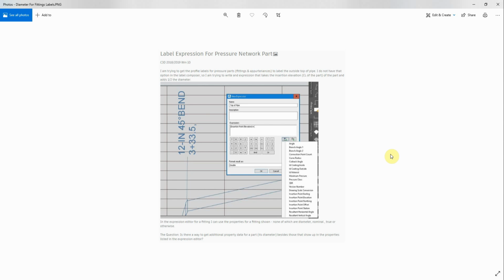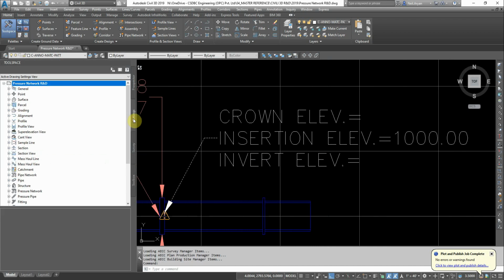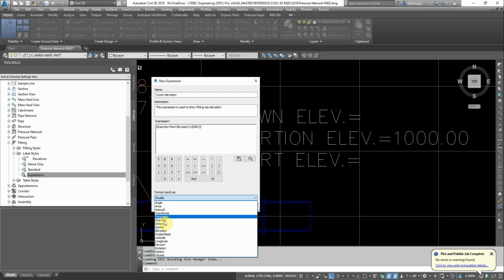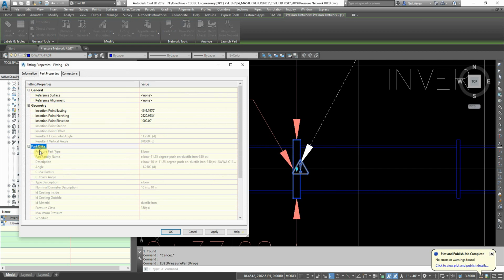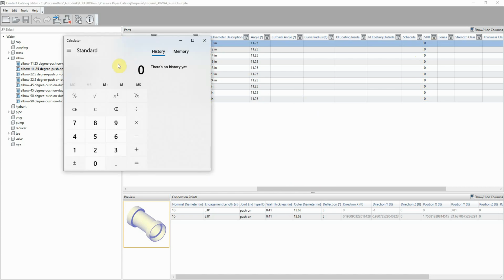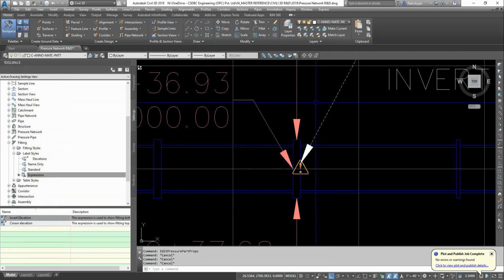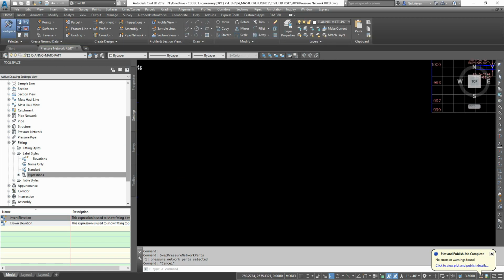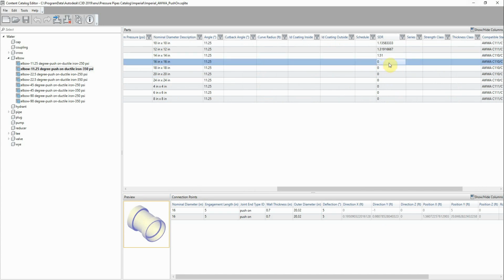Autocad Civil 3d Tips & Tricks 3: Fittings Crown&Invert Elevations on Profile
This video is to learn how to show crown and invert elevations for pressure parts or fittings in civil 3d.